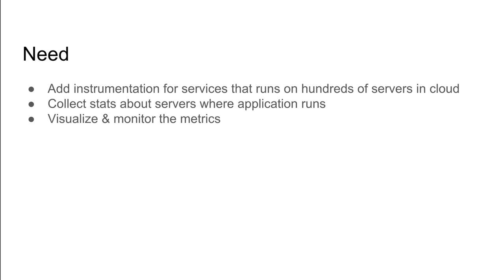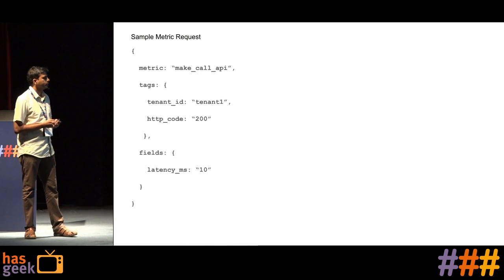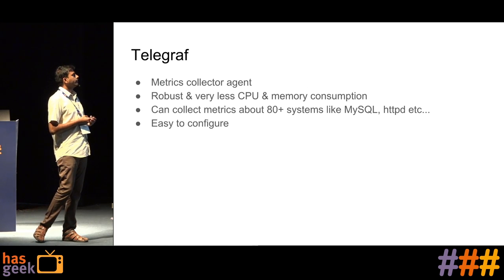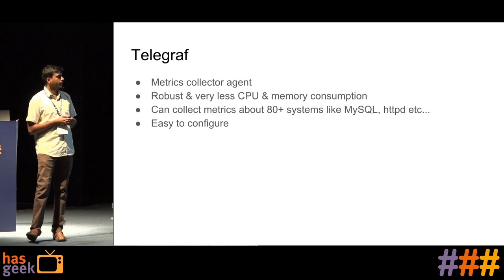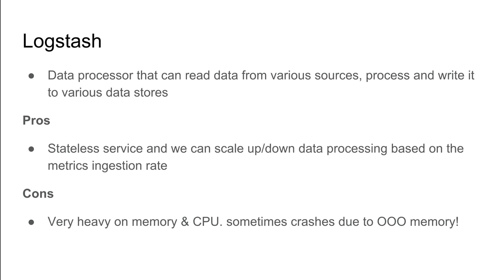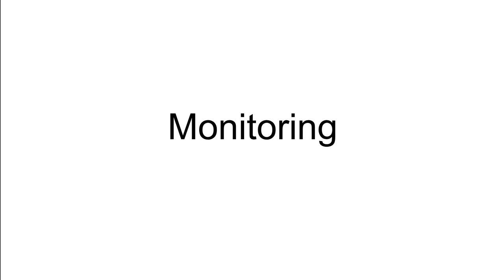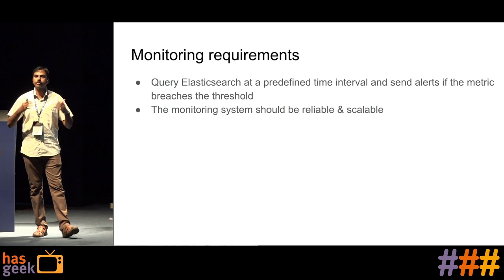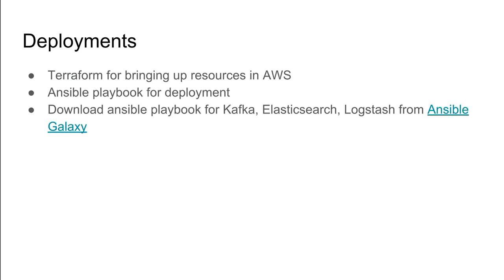Building a reliable and scalable metrics aggregation and monitoring system by Vishnu Gajendran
Outline:

Why we need a metrics aggregation & monitoring system?
Various components of a good metrics aggregation & monitoring system
Insight about available products/services to use for metrics aggregation & monitoring like datadog
Data pipeline design & reasoning for the proposed design
Monitoring system design
How to ensure high availability of the monitoring system itself?
Findings & Future improvements based on our experience

Vishnu is a SDE 3 at Exotel, a cloud telephony service company based out of Bengaluru. He focuses on building reliable & scalable data platform that serves various data related products of Exotel. His areas of interest are distributed database systems, big data processing. Prior to Exotel, he has worked at Amazon Web Services, building systems that provide big data products like Hadoop, HBase, Spark etc… as a service to customers.

Apart from work, he is passionate about teaching. He visits colleges and conducts talks & workshops for students on CS topics.